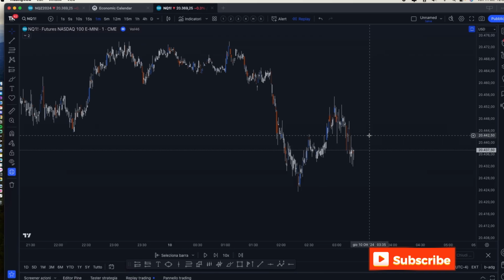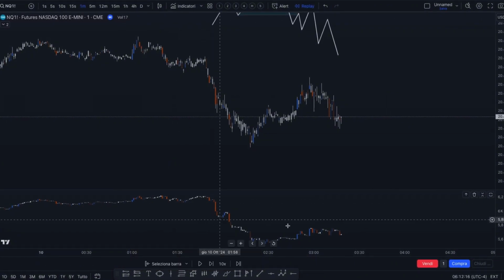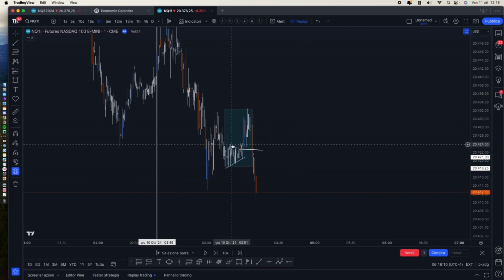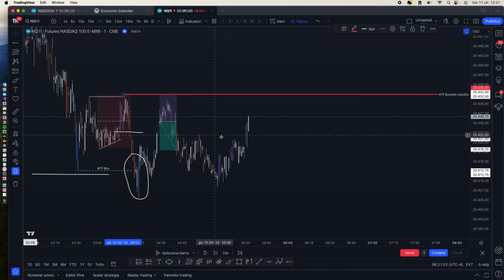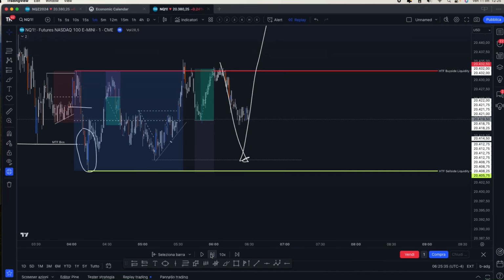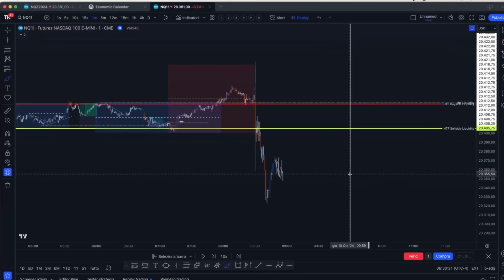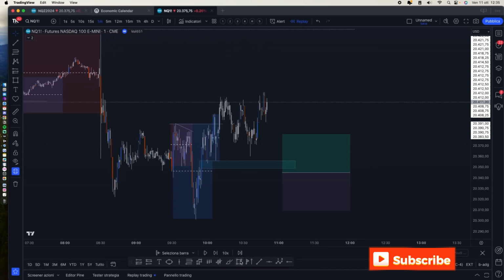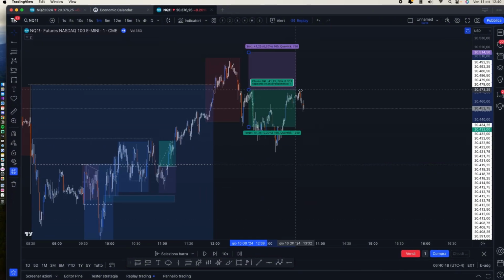How I trade DTFX using Volumes - 10 of October NQ Backtesting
- Trading Courses
- Notion template of my strategy
- Backtest and Journal
- Road To Founded Premium Program

DTFX is a model. ICT as well. Both belong to price action. Price action belongs to volumes. I belong to volumes as well. In this video I show you why you will be a better trader using volumes to trade DTFX.

Pit